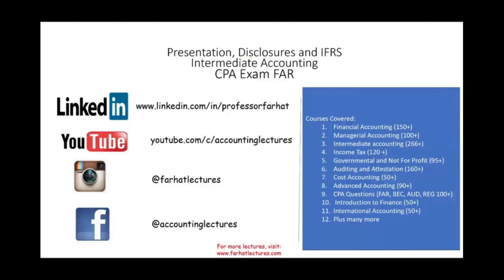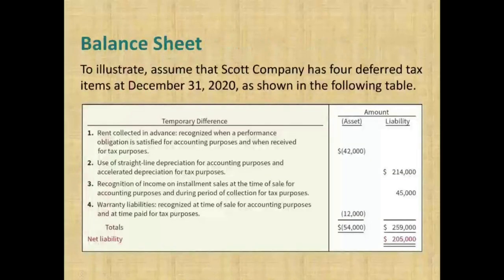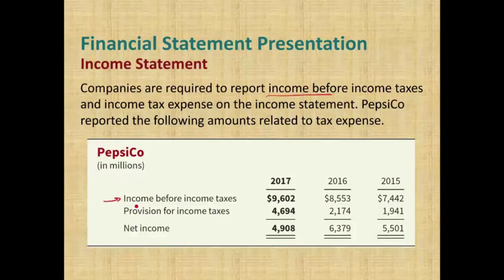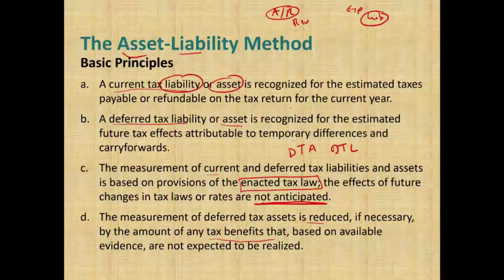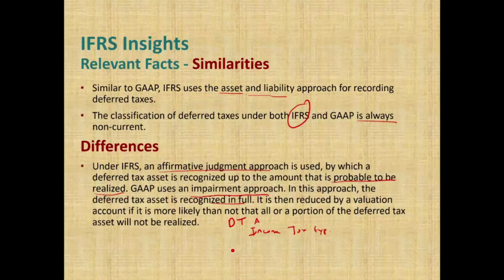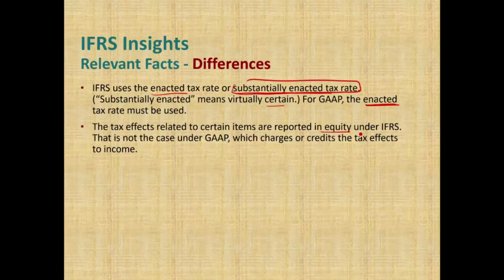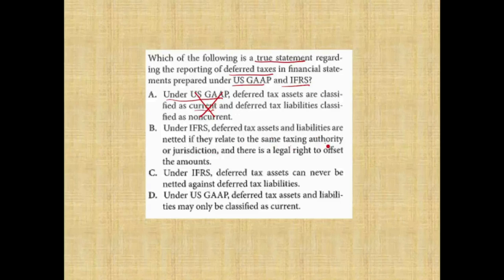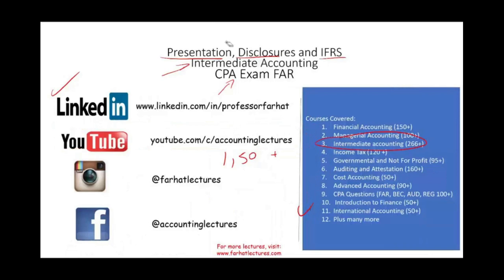Deferred Tax Assets and Deferred Tax liabilities presentation and Disclosures | IFRS | CPA Exam FAR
This recording covers presenting and disclosures about deferred tax assets and liabilities.  Also, IFRS is briefly covered.